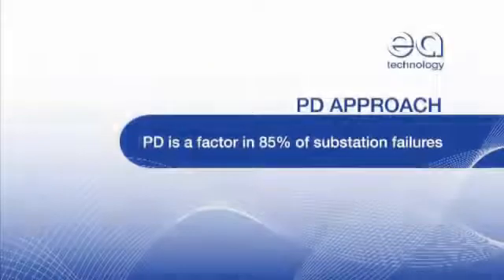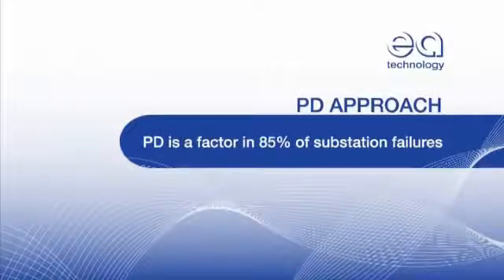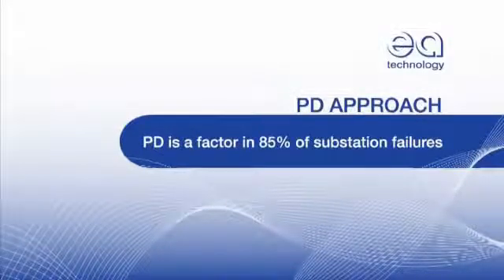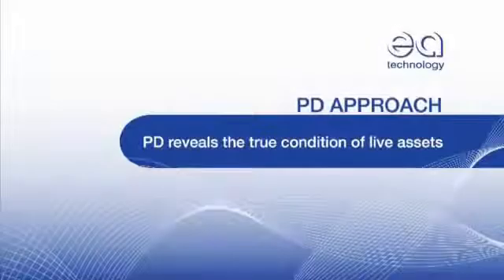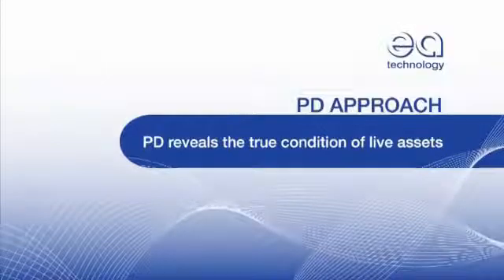What is Partial Discharge التفريغ الجزئي القاتل الصامت في محطات الكهرباء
التفريغ الجزئي Partial Discharge

 معظم النار من مستصغرر الشرر  الكلام ده صح جدا علشان كده بنعمل اختبارات التفريغ الجزئي علي المحولات والكابلات وخلايا الجهد المتوسط لانه بيكشف بدايه انهيار العزل الكهربي .

بدايه انهيار العزل الكهربي تعطي شراره Spark  صغيره لايمكن رؤيتها او سماع ال Noise  الناتجه من انهيار العزل لذلك يتم وضع حساسات Sensors  علي الاماكن المراد اختبارها وفيها يتم تحويل الموجات فوق الصوتيه الي تردد يمكن قياس شدته وقرائته مباشره علي الجهاز او  مسموع يمكن سماعه  عن طريق سماعات الاذن

اختبار التفريغ الجزئي بيجنبنا مشاكل كثيره قبل حدوث انفجار للمحول او خلايا الجهد المتوسط او الكابلات لاننا بنلحق المشكله من اولها قبل مايحصل انهيار كامل للعزل